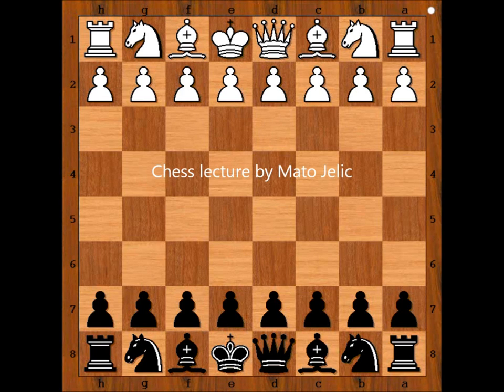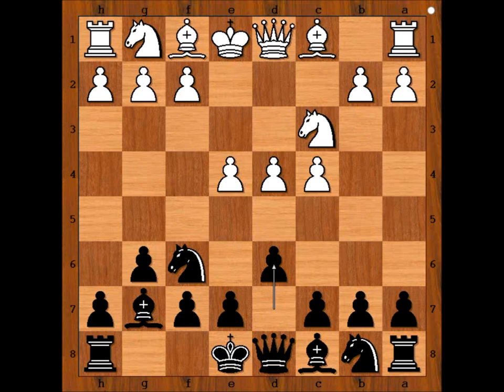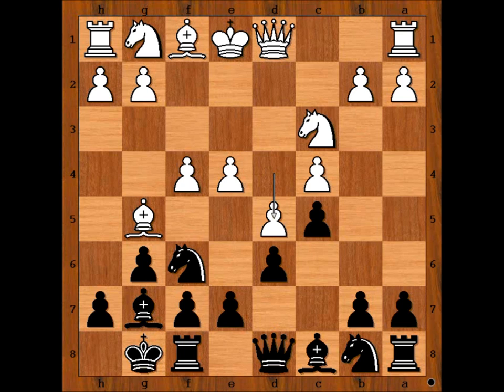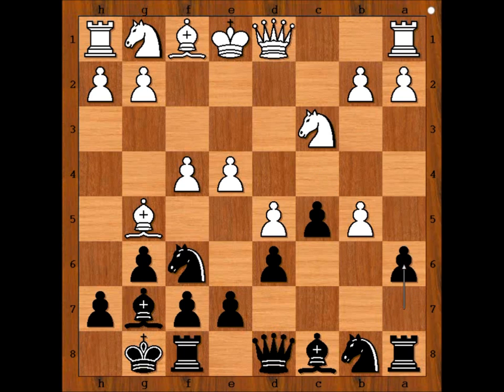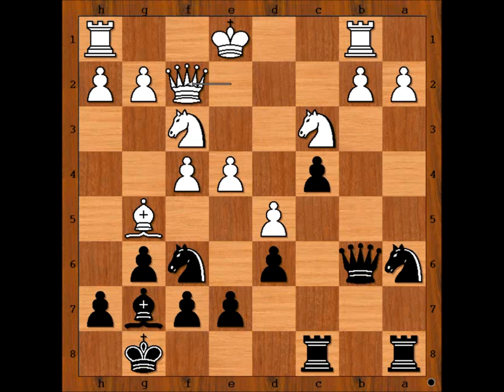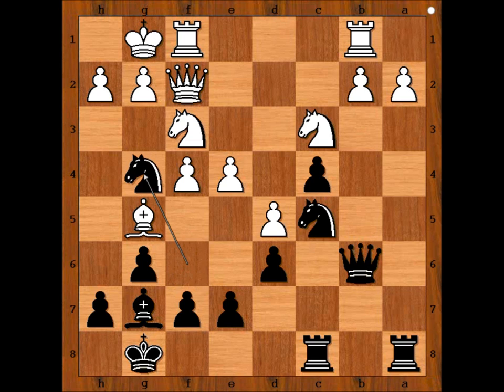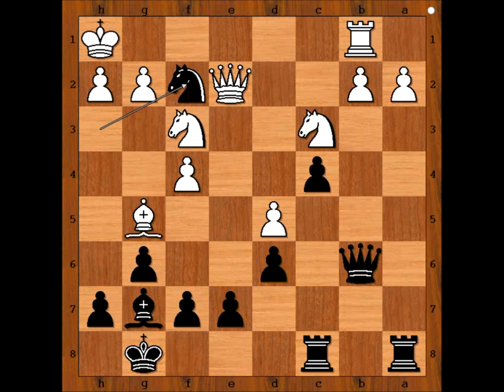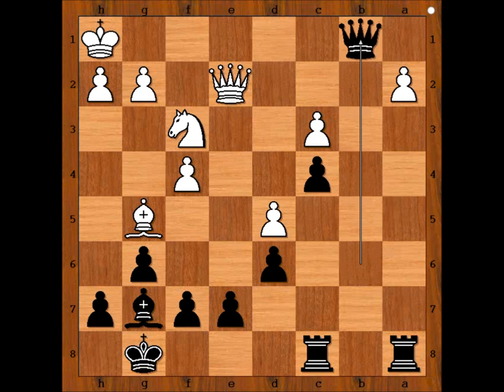Arthur Bisguier vs Hikaru Nakamura - New Jersey 1998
Arthur Bisguier - Hikaru Nakamura (2201) [E70]
Somerset ACN Action Swiss New Jersey USA 1998
King's india Defese
 1.d4 Nf6 2.c4 g6 3.Nc3 Bg7 4.e4 d6 5.Bg5 0--0 6.f4 c5 7.d5 b5 8.cxb5 a6 9.bxa6 Bxa6 10.Bxa6 Nxa6 11.Nf3 Qb6 12.Rb1 c4 13.Qe2 Rfc8 14.Qf2 Nc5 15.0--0 Ng4 16.Qe2 Nxe4+ 17.Kh1 Ngf2+ 18.Kg1 Nh3+ 19.Kh1 Nef2+ 20.Rxf2 Nxf2+ 21.Kg1 Ne4+ 22.Kh1 Nxc3 23.bxc3 Qxb1+ 0--1